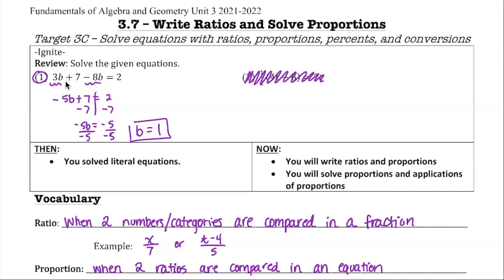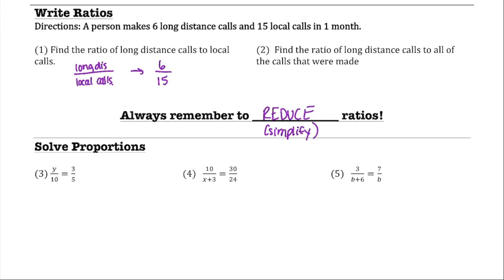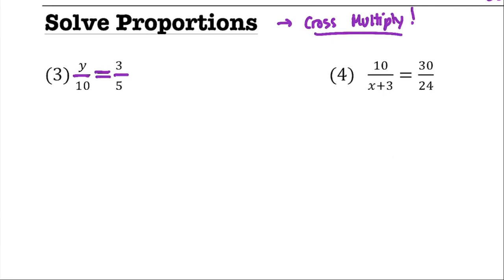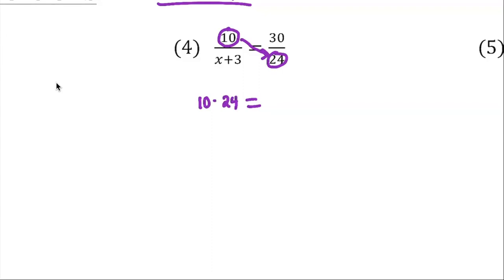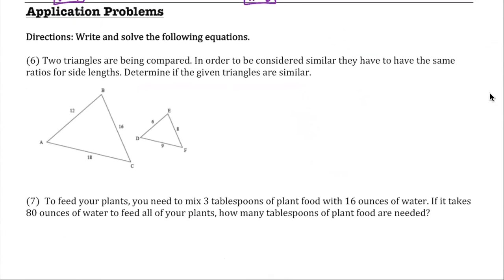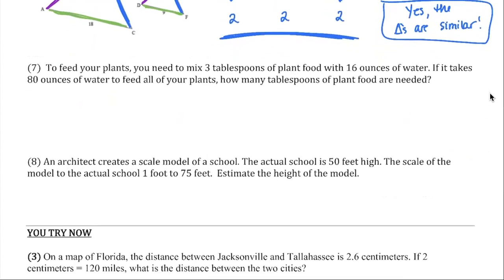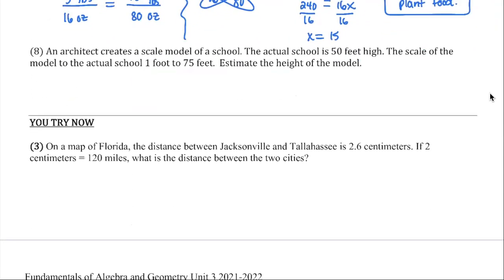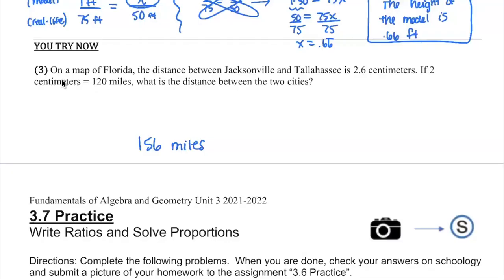FUN 3.7: Proportions and Ratios